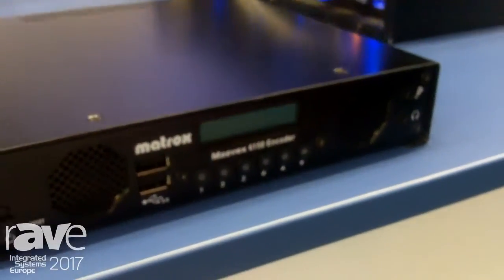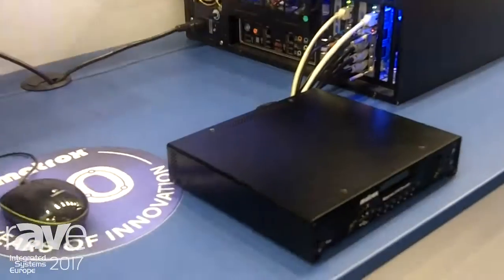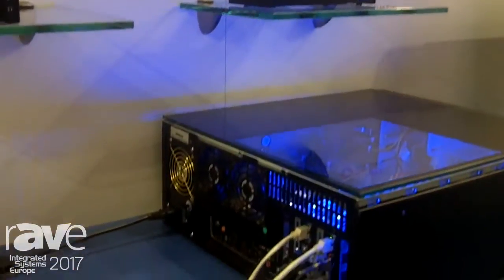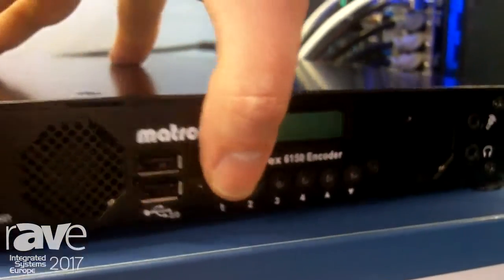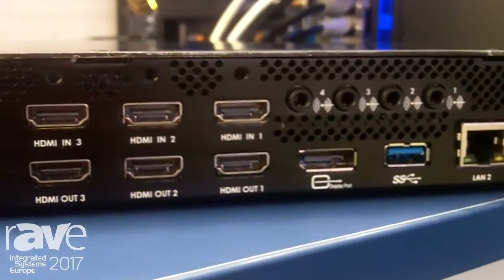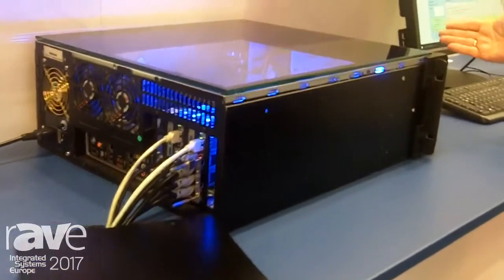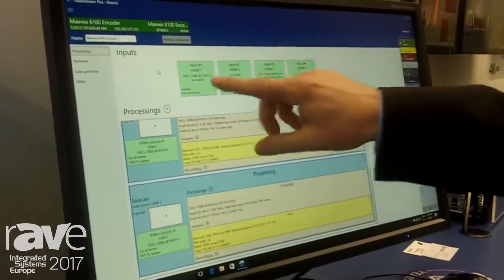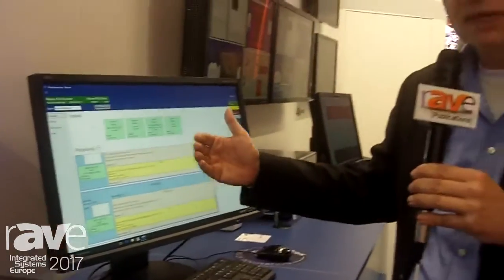ISE 2017: Matrox Electronic Systems Details Maevex 6150 Encoder